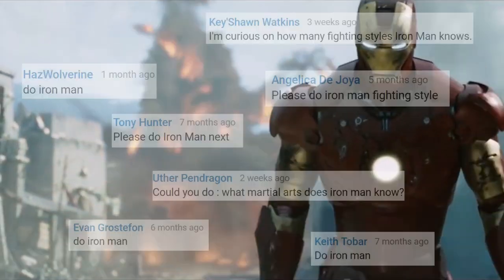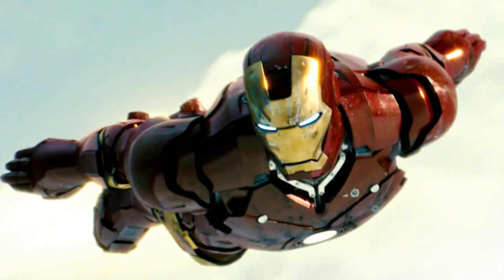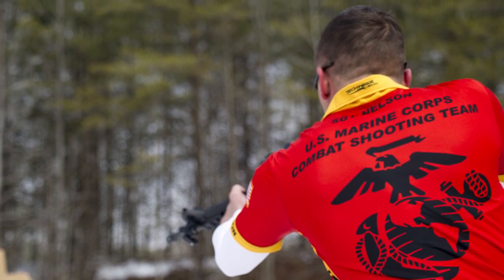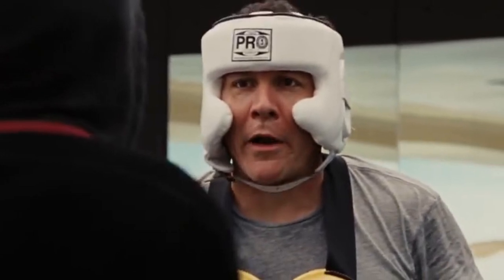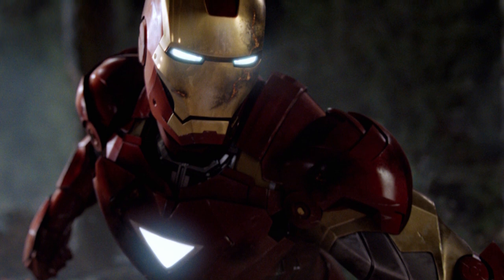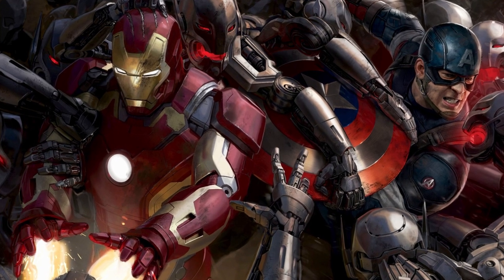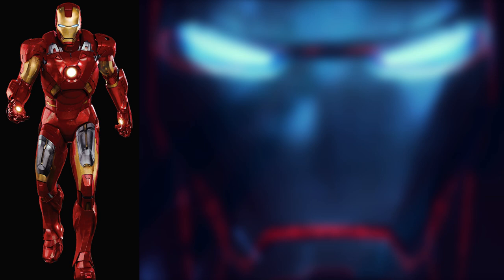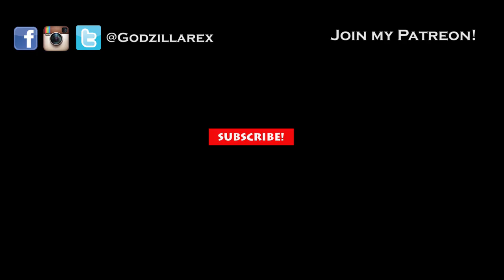How many fighting styles does Iron Man know in Avengers: Endgame?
I already reviewed Avengers Infinity War, so now we take an in depth look to figure out how many fighting styles or martial arts does Iron Man know in the Marvel Cinematic Universe or MCU!

Want more fighting styles? Click below!